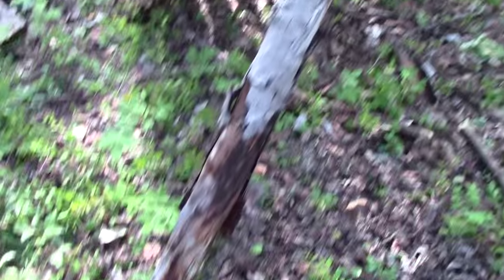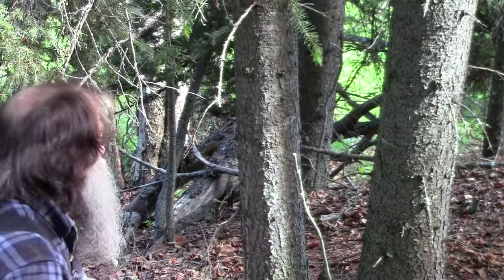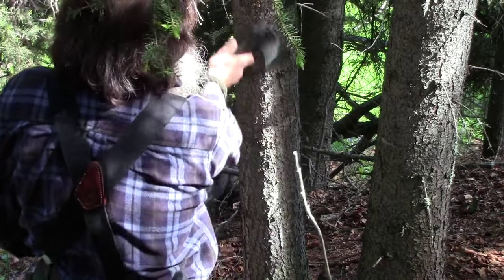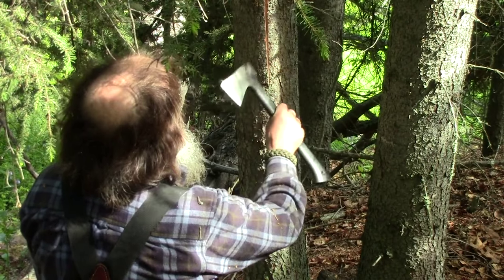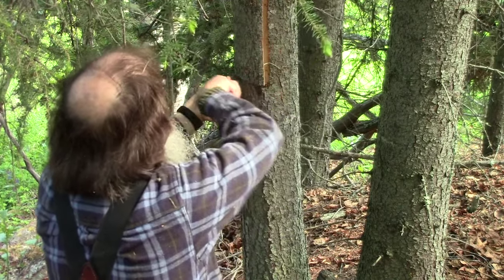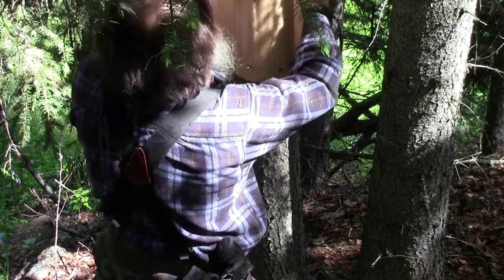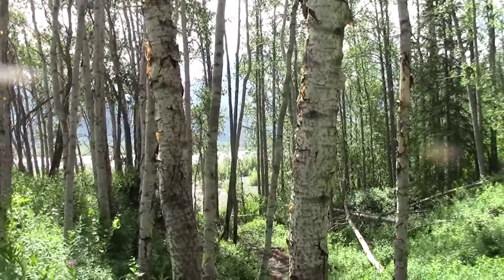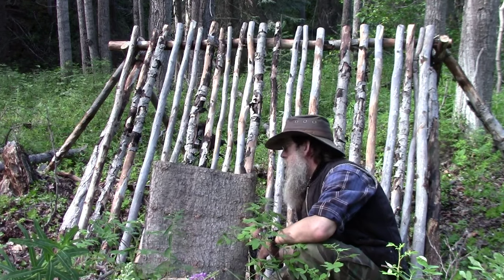Essential Survival Shelter Knowledge series - Bark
This is the first video in a new video series helping to make people aware of what naturally occurring materials can be used to effectively cover survival type shelters.